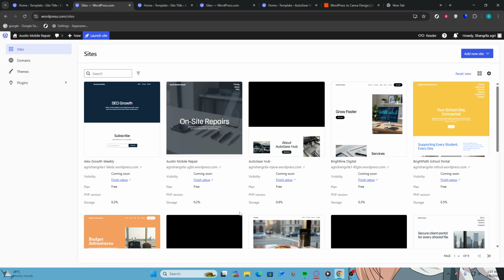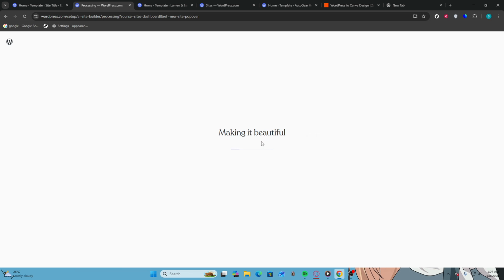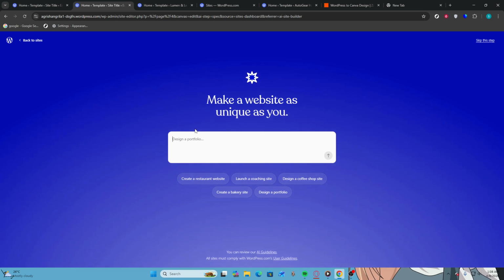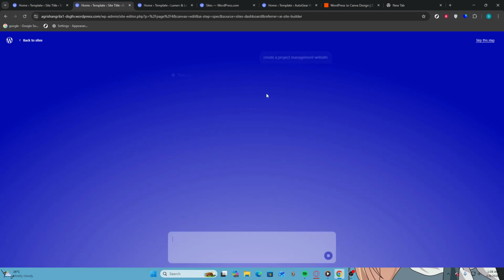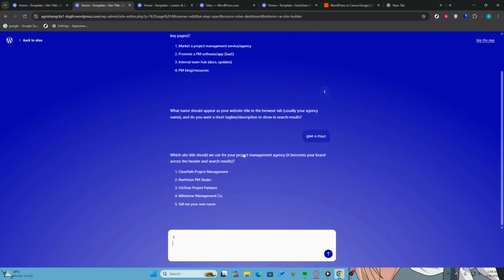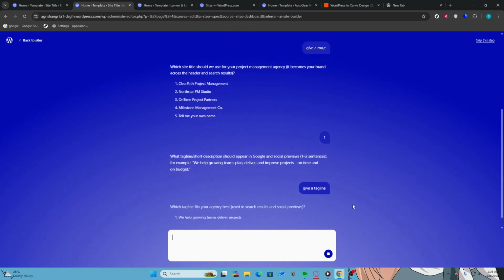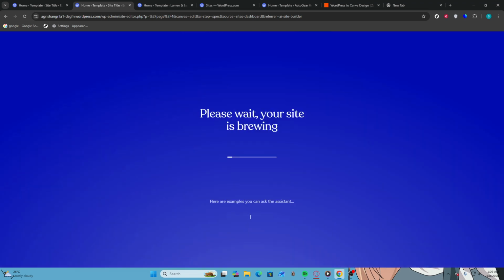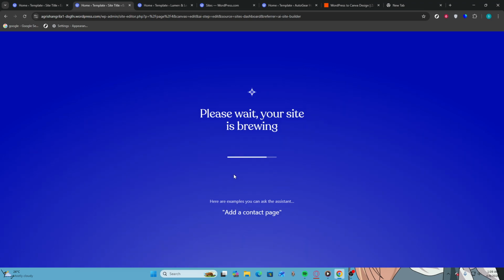How to create a project management website WordPress Woffice[LATEST GUIDE]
In today's Video we cover, How to create a project management website WordPress Woffice.